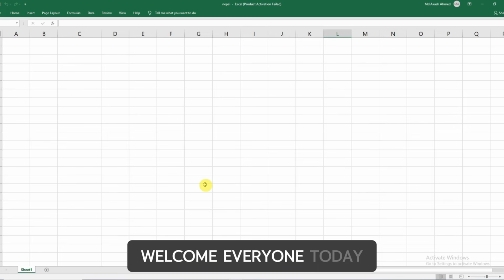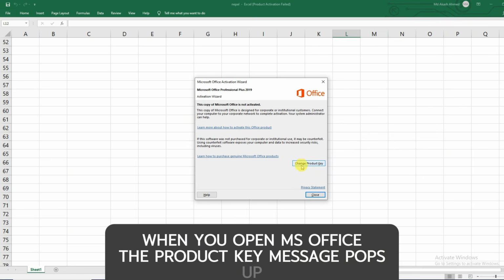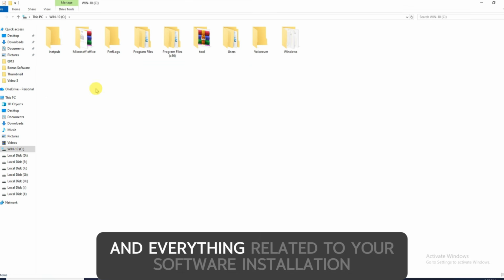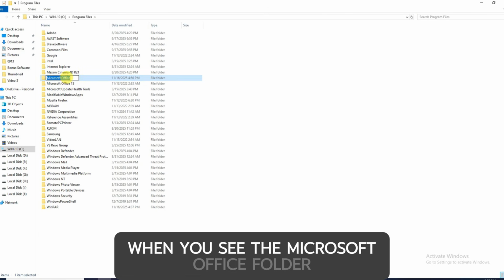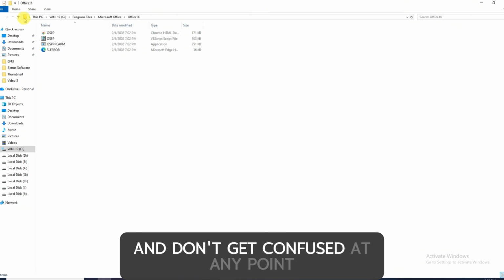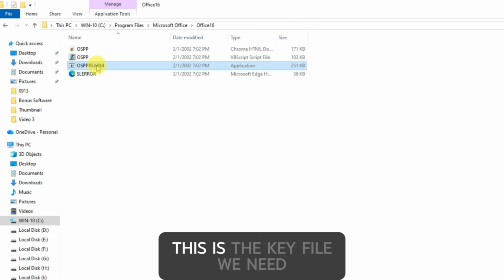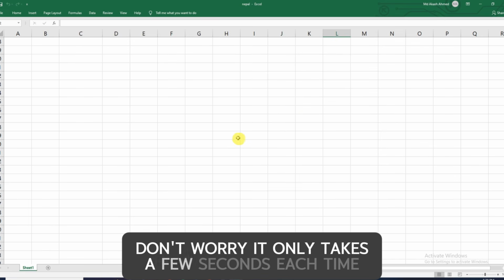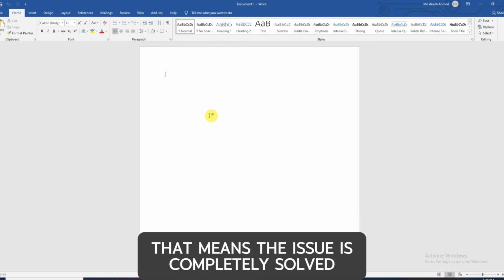How to Fix “Enter Your Product Key” MS Office Problem – Safe & Easy - 2025